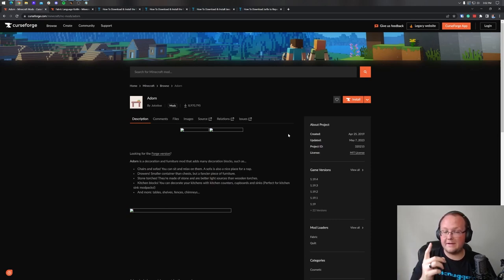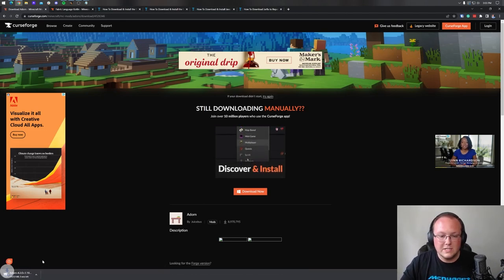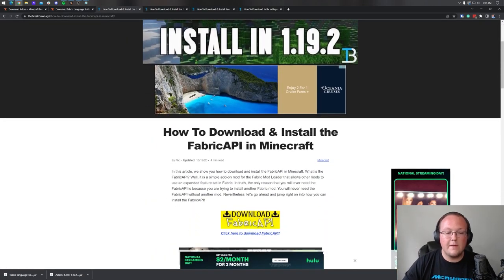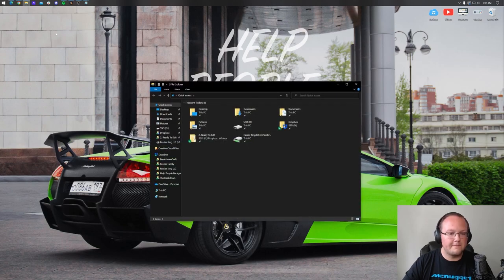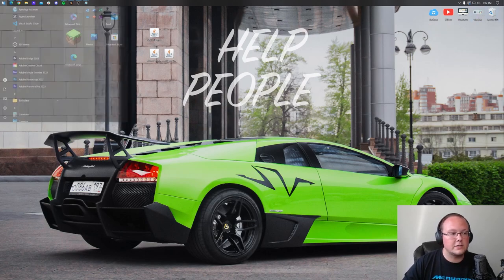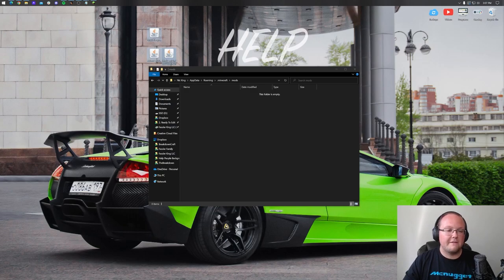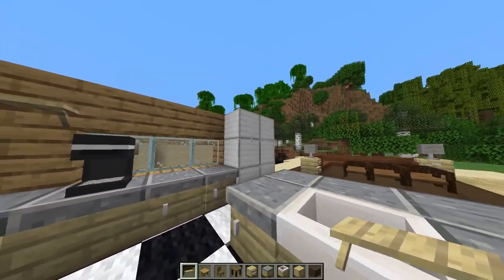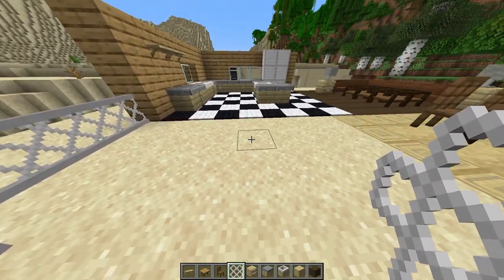How To Get The Minecraft Furniture Mod in 1.19.4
Find out exactly how to get the Minecraft furniture mod in 1.19.4 in this video! We go over every single step of how to download and install the Furniture mod for Minecraft 1.19.4. This includes where to download the furniture mod, how to add the furniture mod to Minecraft, and evens how to start using the furniture mod to begin add couches, kitchens, tables, and more to Minecraft!

About this video: When it comes to Minecraft, furniture is one of the most difficult things to build. That’s where furniture mods like the Adorn for Minecraft 1.19.4 come I.  With the Minecraft furniture mod, you can make kitchens, living rooms, dining rooms, bedrooms, and more all with the furniture that Adorn adds in. So, without anymore delay, here is how to download and install the Minecraft Furniture mod for 1.19.4!

First things first, you need to download and install the Fabric Mod Loader for Minecraft 1.19.4. This is the mod loader that the MInecraft furniture mod uses. You can find our complete guide on getting Fabric for the furniture mod in the description above.

After you have Fabric, we can move on to how to download the furniture mod in Minecraft 1.19.4. In the description above, there is a link to download Adorn, which the Minecraft furniture mod we will be installing. This will take you to the official Adorn download page. On this page, click the “Files” button, and find the 1.19.4 version. Click the three dots next to it, and select “Download File”. The 1.19.4 Minecraft furniture mod will start downloading. You may need to keep or save the file depending on your browser.

The Adorn Minecraft furniture mod also requires the Kotlin library as well as the FabricAPI mod. Both of these can be found in the description above. THe download process is the same as downloading Adorn.

With Adorn, Kotlin, and the FabricAPI downloaded, we can move on to how to install the furniture mod in Minecraft 1.19.4. To do this, open up the Minecraft Launcher and click the “Installations” tab. Then, find the 1.19.4 Fabric installation. Hover over it, and click the folder icon that appears. This will open your .minecraft folder.

You should have a “mods” folder. If not, create a mods folder. Finally, drag-and-drop the Adorn, Kotlin, and FabricAPI mods into the mods folder. You have now added furniture to Minecraft 1.19.4.

From there, go back to the Minecraft Launcher, and Play Minecraft using the Fabric installation. When you do, Minecraft 1.19.4 will load up with the furniture mod.

Now, you can go in-game, craft furniture, and start building rooms with furniture in Minecraft 1.19.4.

Otherwise, if we did help you download and install the Minecraft furniture mod in 1.19.4, please give this video a thumbs up and subscribe to the channel if you haven’t already. It really helps us out, and it means a ton to me. Thanks in advance!